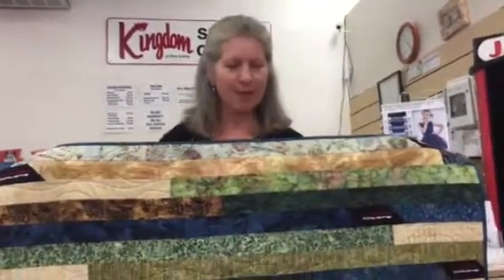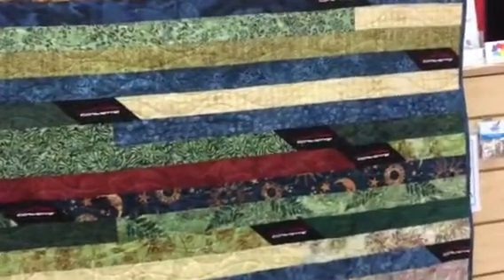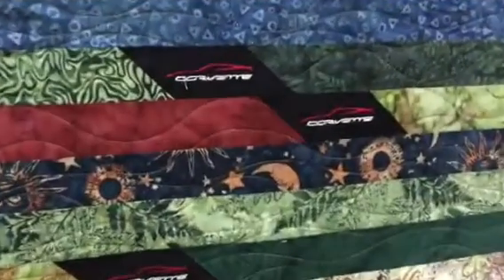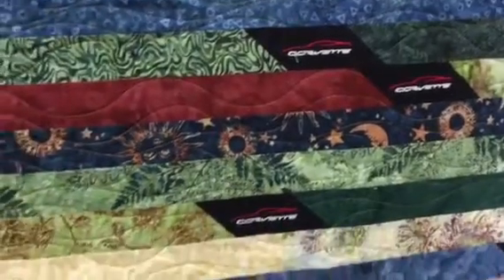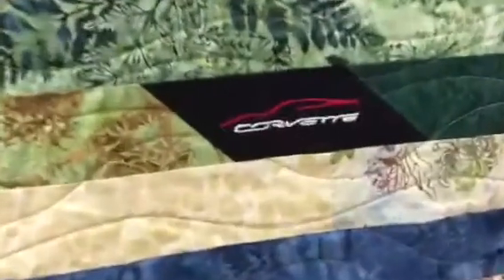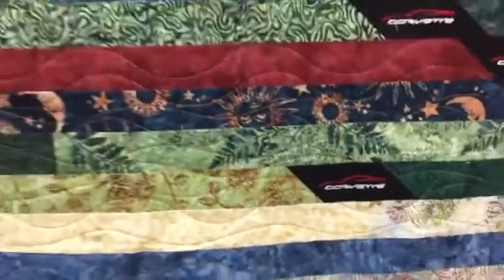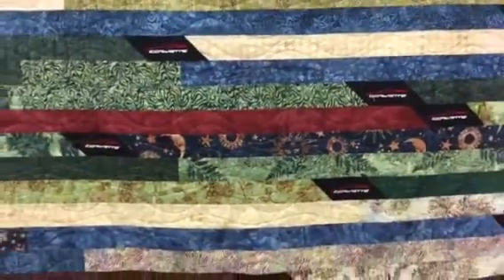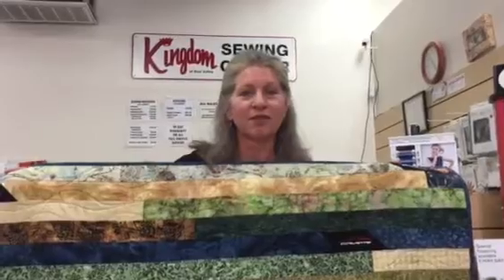Gina's Corvette Quilt